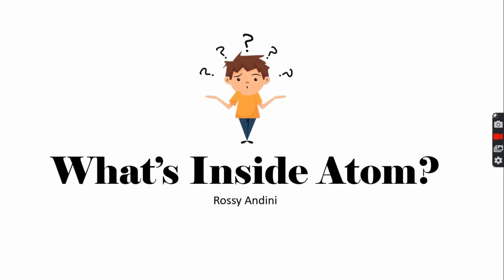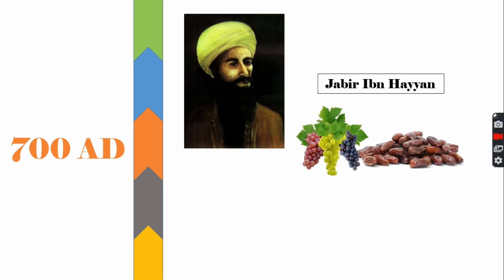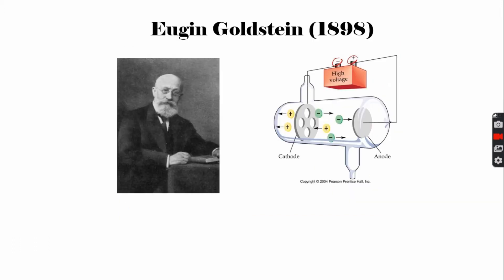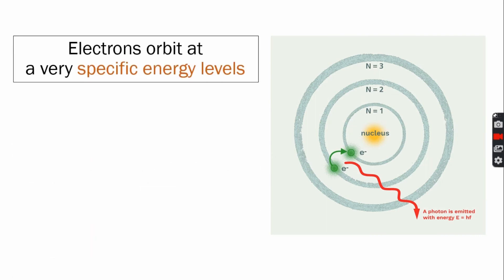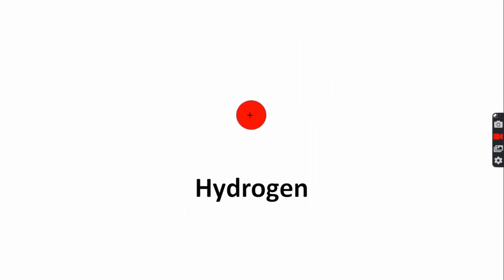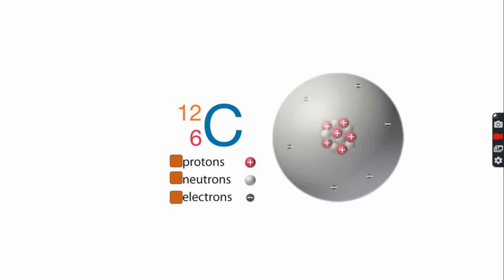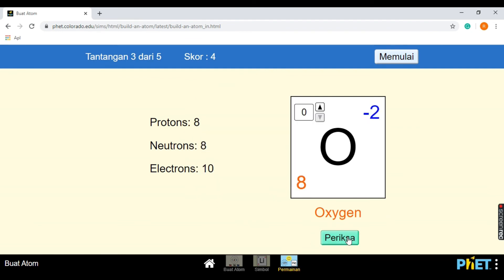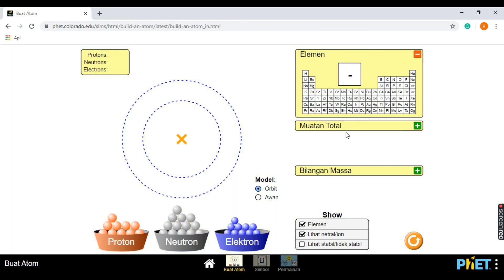What's Inside an Atom Lower Secondary School Science Revision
Assalamualaikum.
my name is rossy 1703043.
This is a video that talks about the atom and how do we know what's inside the atom.